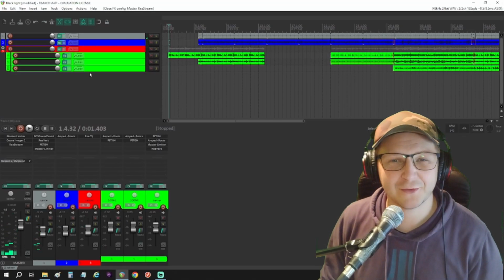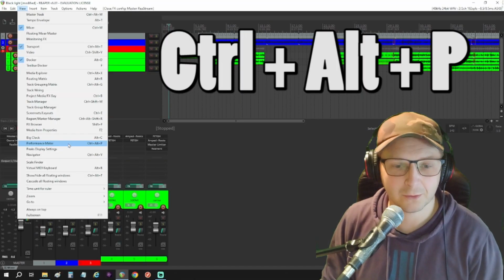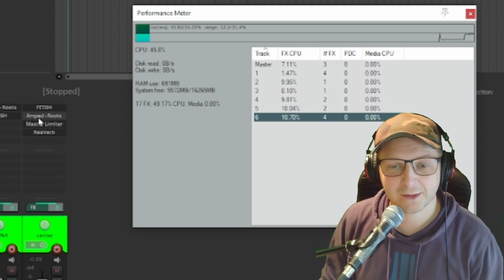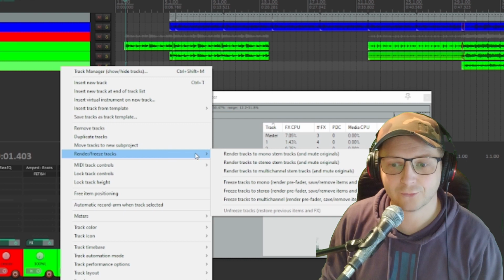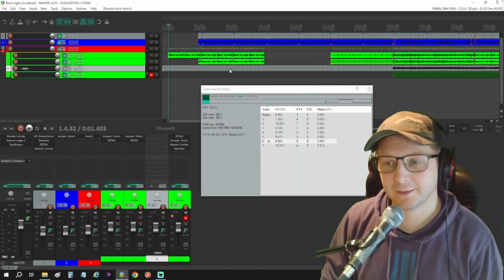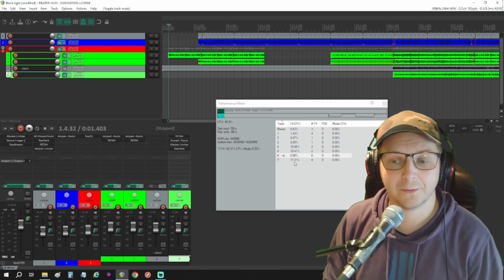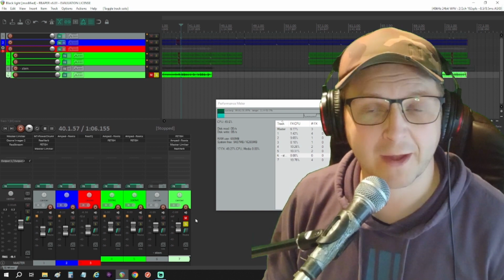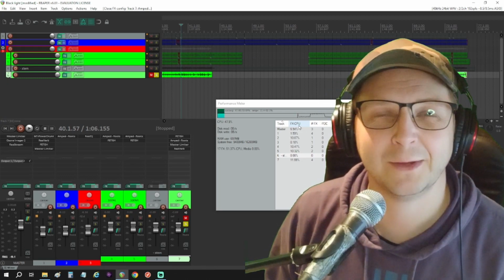Reduce CPU usage QUICK in REAPER! - performance meter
In this video I'll show you how to measure which effects are using the most memory in your reaper session. I'll also show you how to then reduce that usage to 0%!